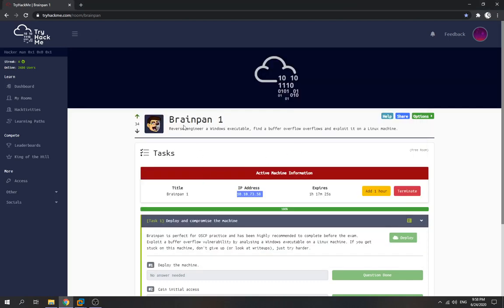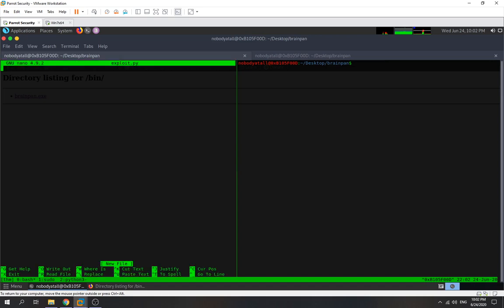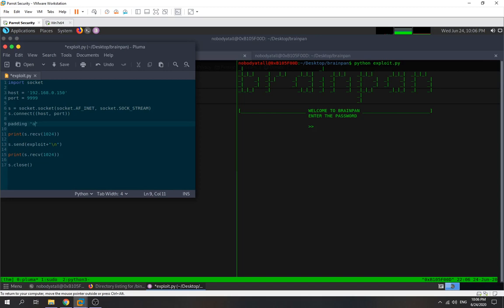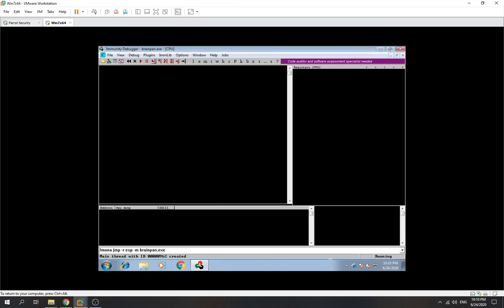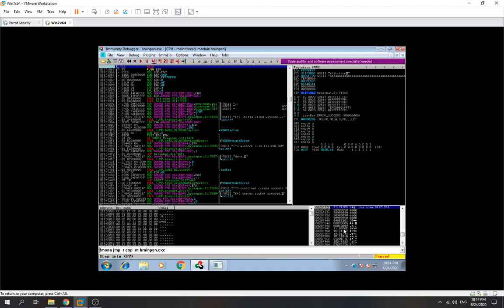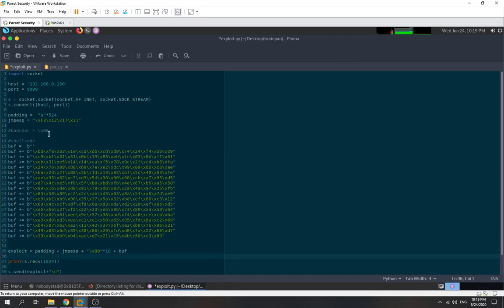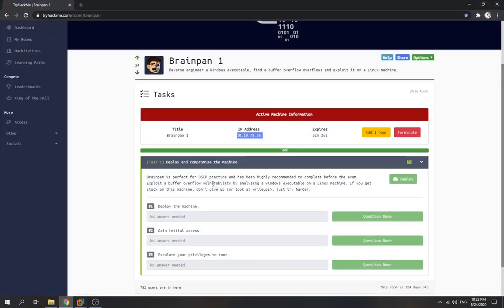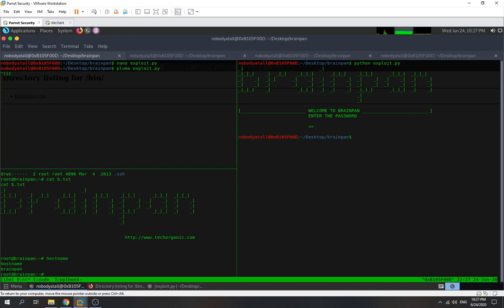TryHackMe: Brainpan 1 (OSCP Preparation for buffer overflow to RCE)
It's recommend to try out brainpan from tryhackme before you guys go for your OSCP exam. This machine will helps alot in learning how to perform buffer overflow and execute the shellcode in stack to perform RCE.